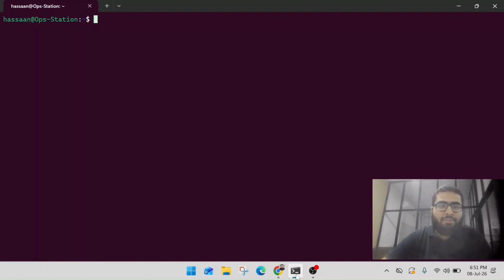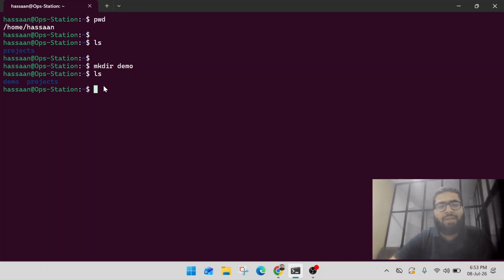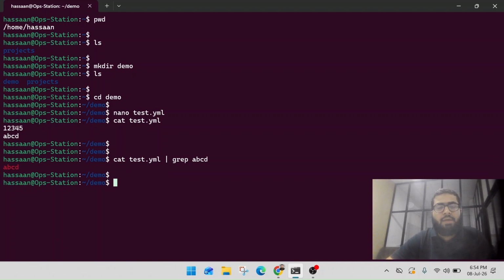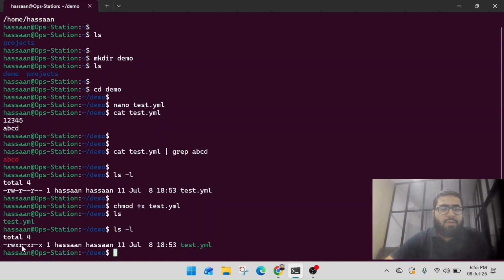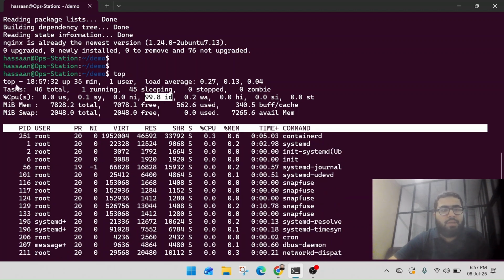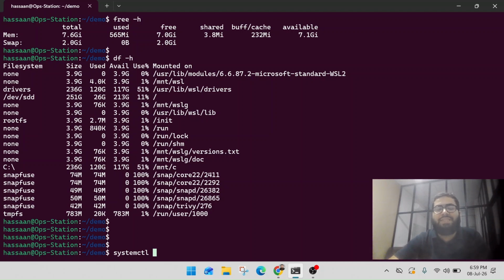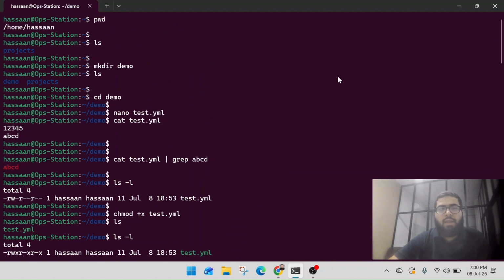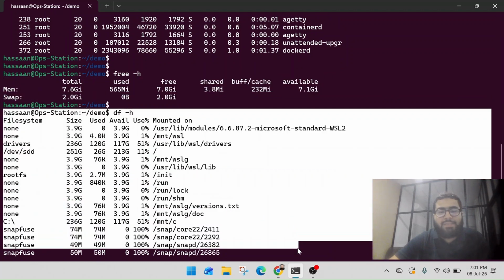The Only 25 Linux Commands You Need to Start DevOps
If you're learning DevOps or Cloud Computing, Linux is one of the first skills you need to master.

Many beginners feel overwhelmed because Linux has hundreds of commands, and it can be difficult to know where to start.

In this video, I'll teach you the Linux commands that I believe every DevOps beginner should learn first, with practical, real-world examples. Instead of memorizing commands, you'll understand when and why to use them.

In this video, you'll learn:

Navigating the Linux filesystem (pwd, ls, cd)
Creating and managing files and directories (mkdir, touch, cp, mv)
Reading and editing files (cat, nano, grep)
File permissions (chmod)
Networking basics (ping, nslookup, curl, wget)
System monitoring (top, df, free)
Managing Linux services (systemctl)
Understanding logs (journalctl)
Installing software packages (apt update, apt install)

Whether you're starting your journey in DevOps, Cloud Engineering, or Platform Engineering, these commands will help you build a strong foundation.